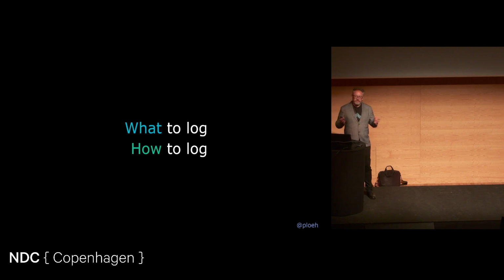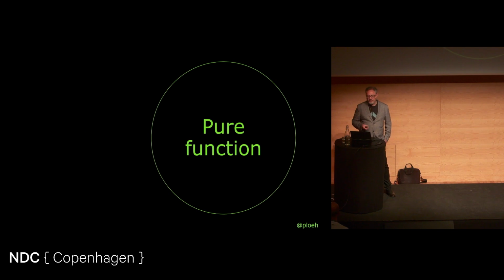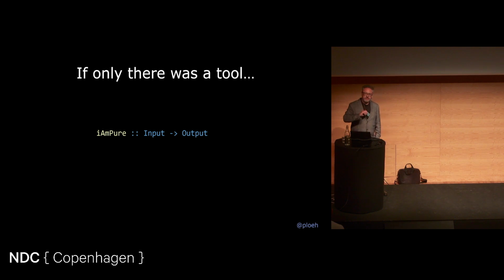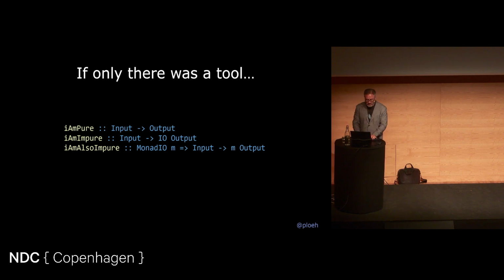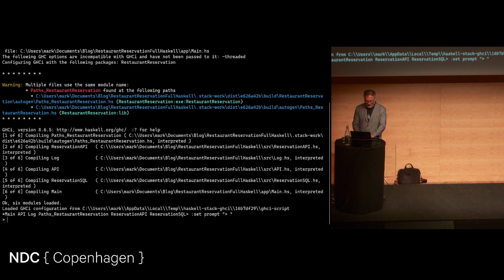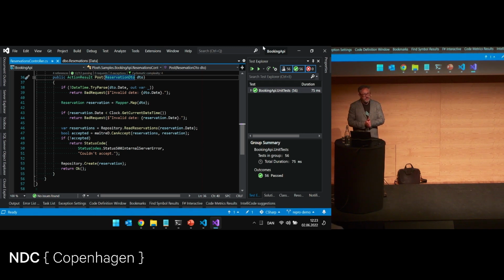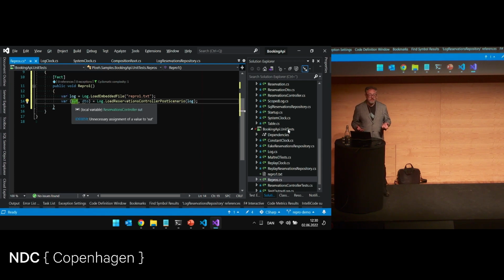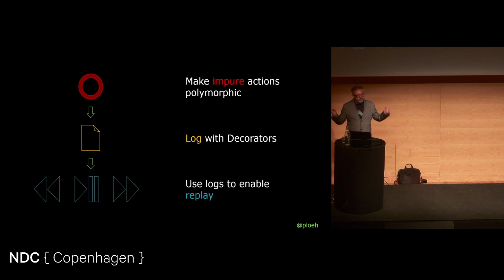Repeatable Execution - Mark Seemann - NDC Copenhagen 2022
What should applications log? Much enterprise code has logging code liberally sprinkled over it. Often, too much. Programmers log lots of things out of fear of not being able to troubleshoot problems that might occur in production. Even if you log a lot, however, how do you know that you haven’t missed a piece of crucial information?

In this talk, I’ll discuss a formal method for deciding what to log, and what you don’t need to log. Learning from functional programming, distinguishing between pure and impure code holds the key to such decisions. Examples will be mainly in C#, with some Haskell as well. No knowledge of Haskell is necessary.